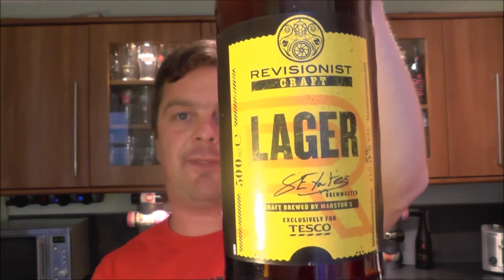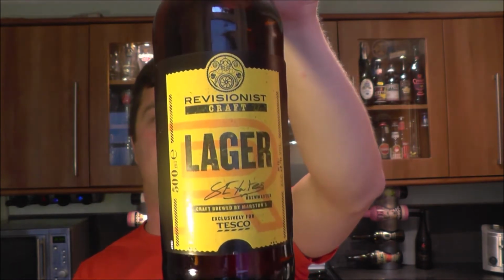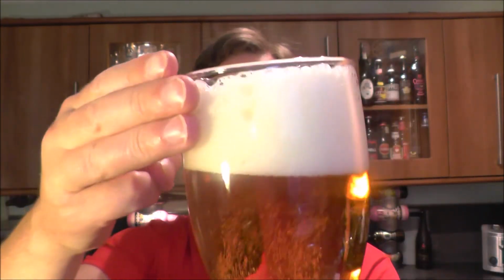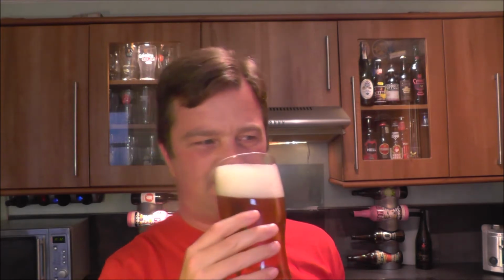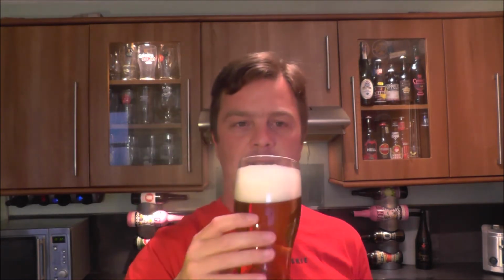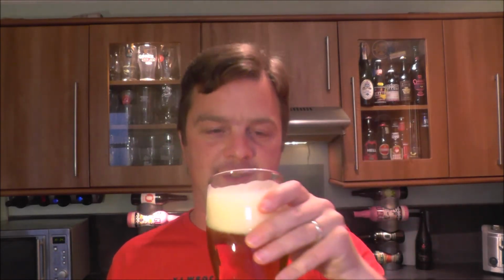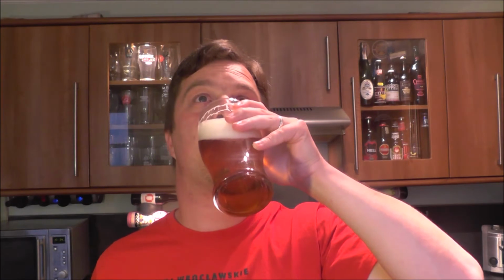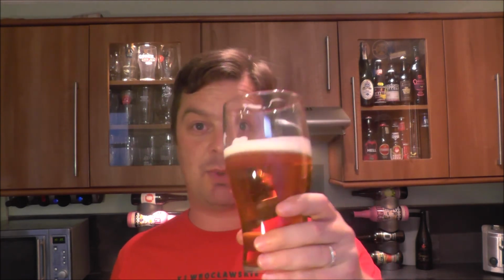Marstons Revisionist Craft Lager | Craft Beer Review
Real Ale Craft Beer Reviews Marstons Revisionist Craft Lager | Craft Beer Review